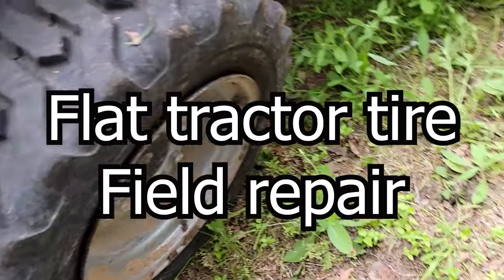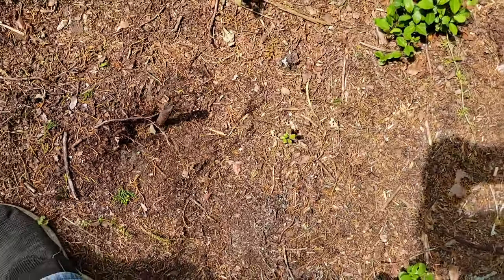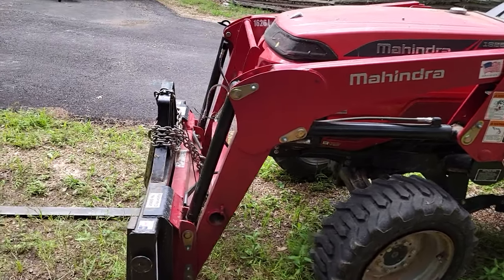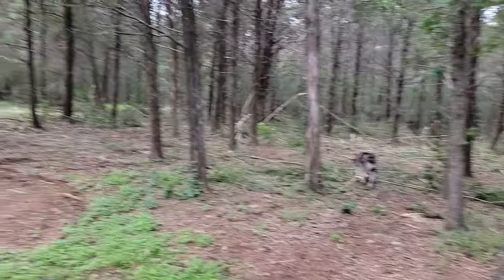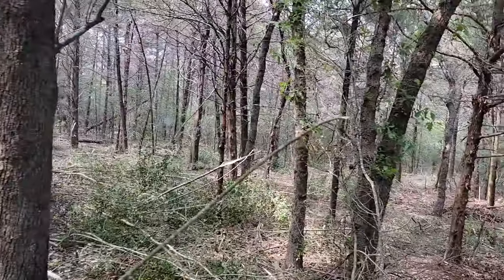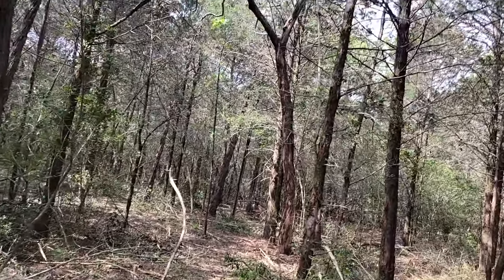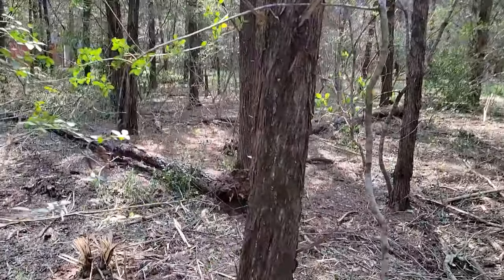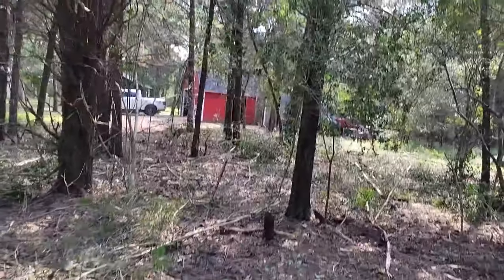Flat tire caused by a stump pushing the tire off the bead and other forest weirdness.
The deep woods continues to be a mystery. This time an old tree stump pushes my tire right off the bead. Instant flat.

Another field repair and this one is tough. Dawn to the rescue.